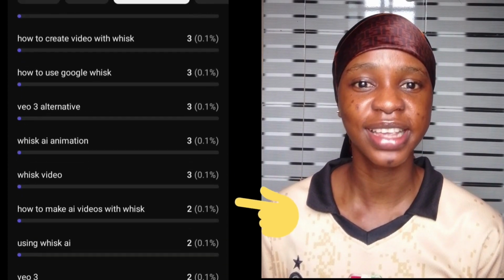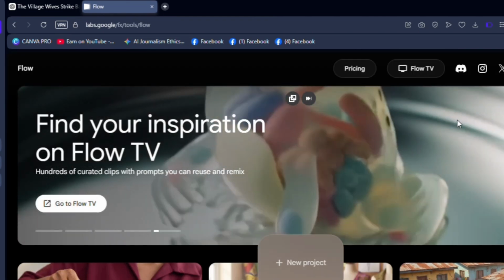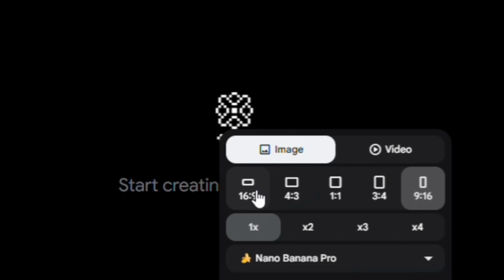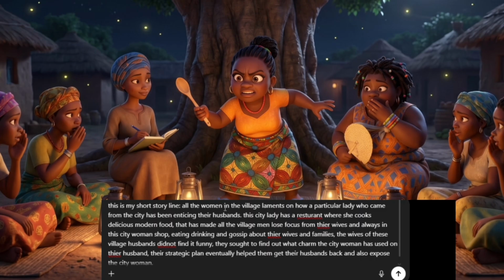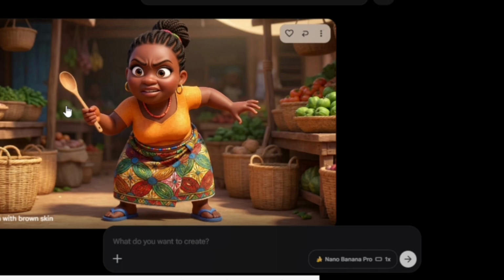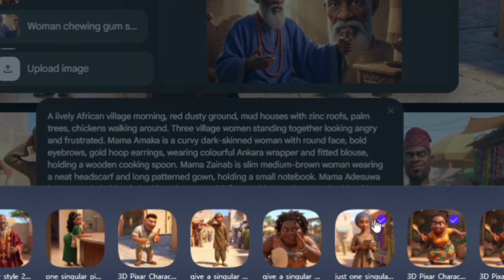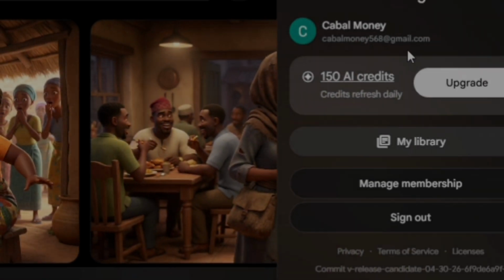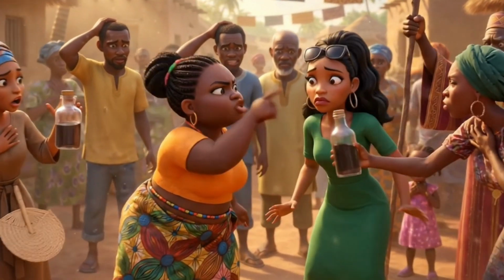Flow AI Tutorial: A Better Alternative to Whisk AI?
Looking for a simple way to create consistent AI characters and turn them into animated videos? In this tutorial, I walk through my workflow using Flow AI to generate character images, build visual stories, and transform them into engaging video content.

You'll learn how to maintain character consistency across scenes, create cinematic visuals, and bring static images to life using free AI tools.

Whether you're creating storytelling content, short films, educational videos, or social media content, this step-by-step guide will help you get started.

In this video:

Generating story-based images
Animating images into videos
Working with Flow AI
Building AI-powered visual content